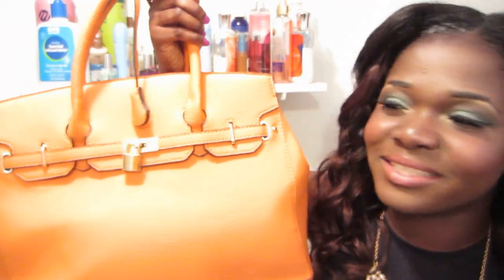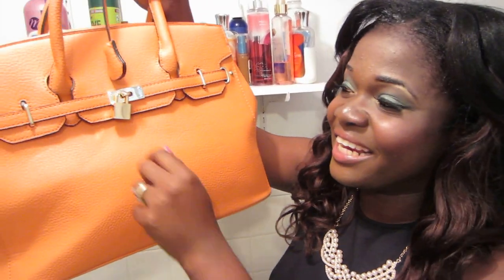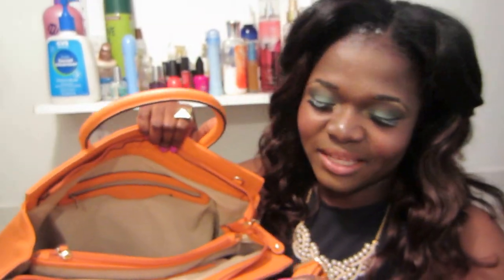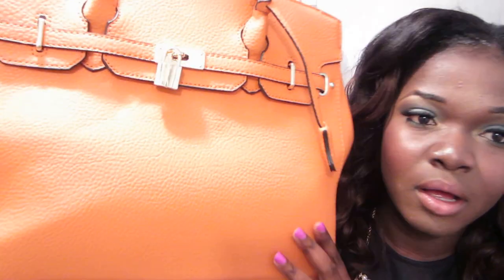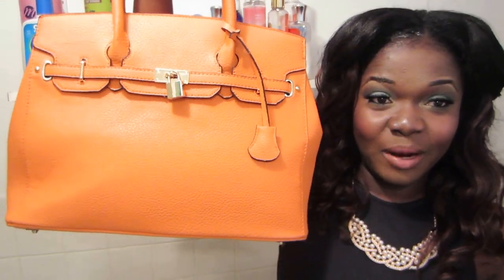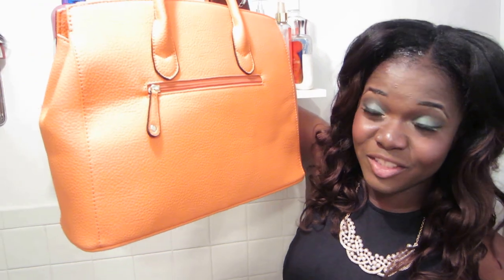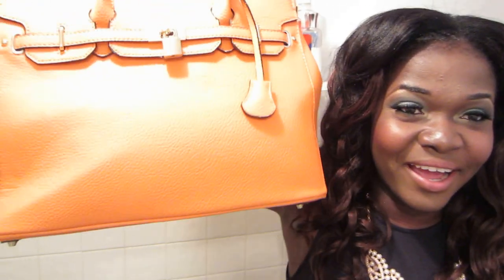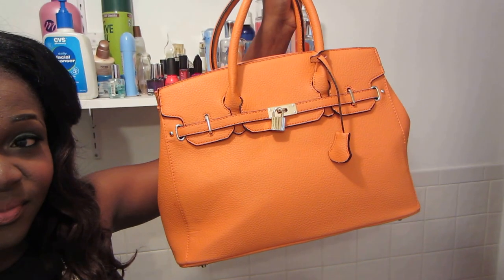JustFab Icon Bag -BillionaireMandy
Hey guys I decided to pick up the Icon Bag from JustFab, hope you enjoy.

htttp://youtu.be/KVAfavhgNrw

Hair Sites where you can find me :
My Blogs: You can Find me @